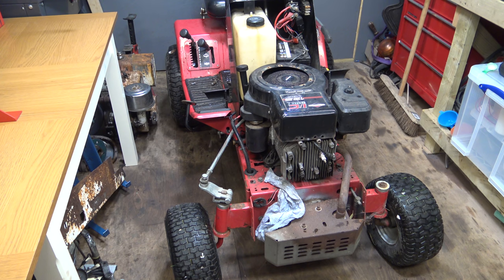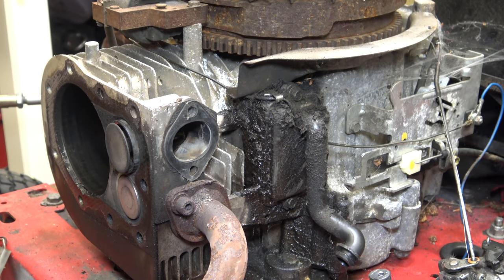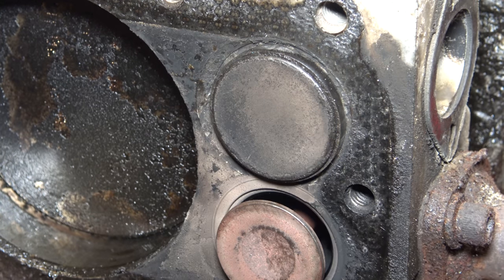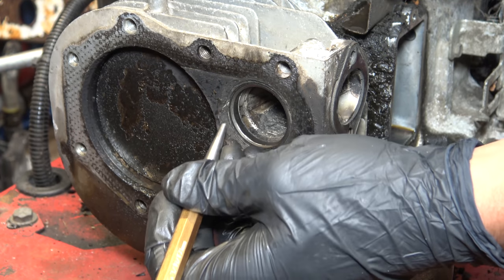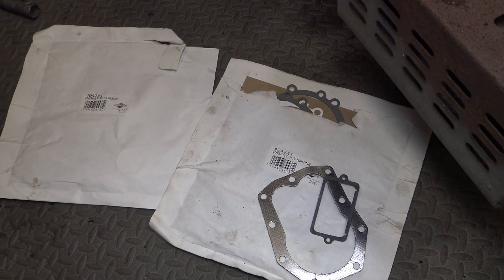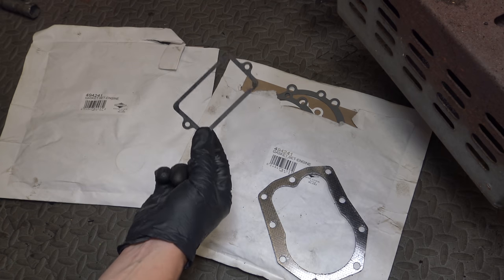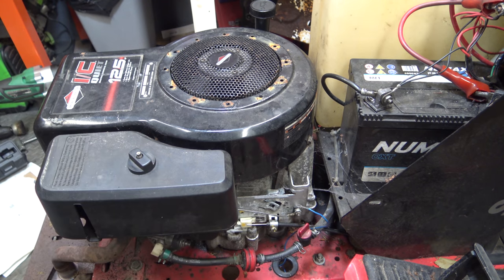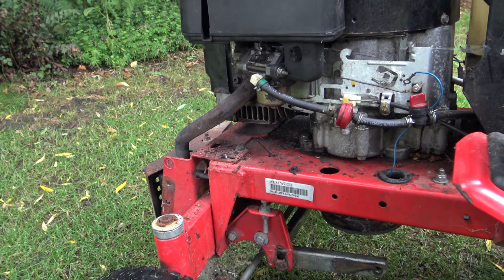Can We Fix It? No Compression Lawn Mower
This ride on lawn mower won't start because it has no compression. Can I repair it to a perfect running condition? . Can we fix it?